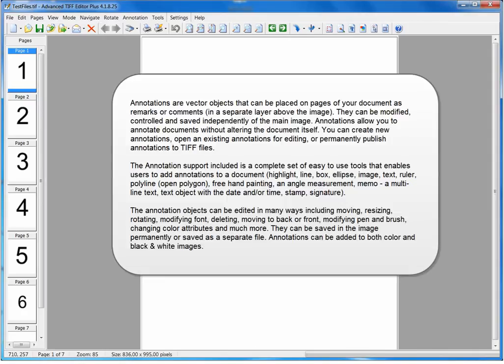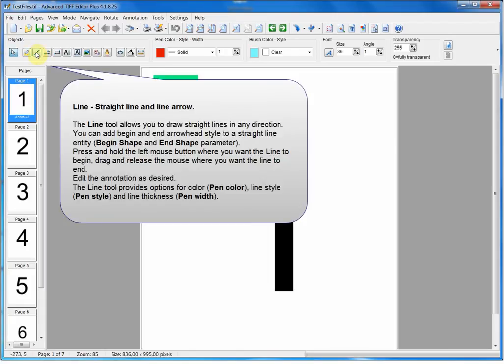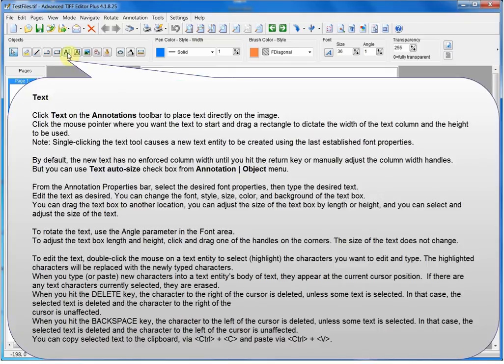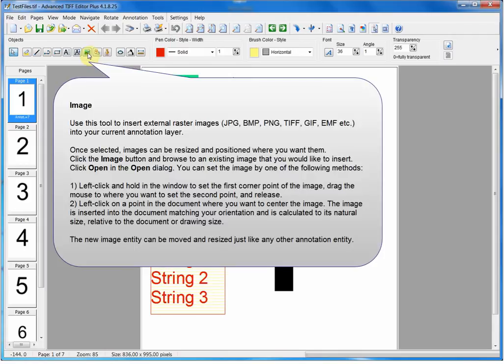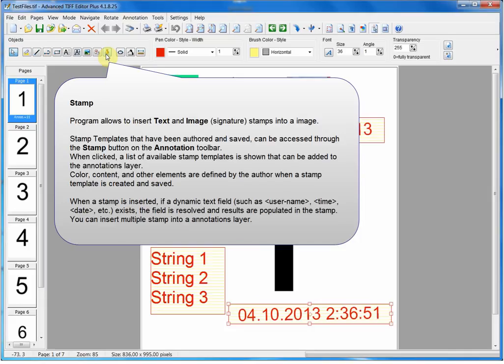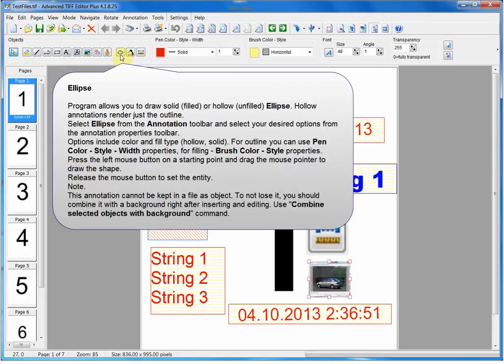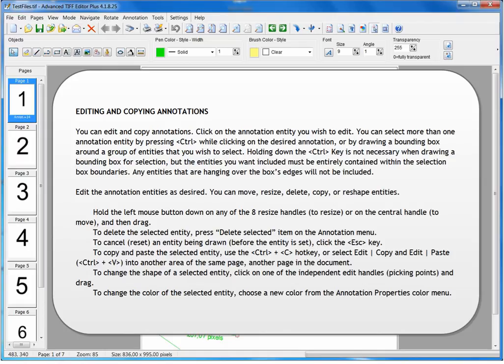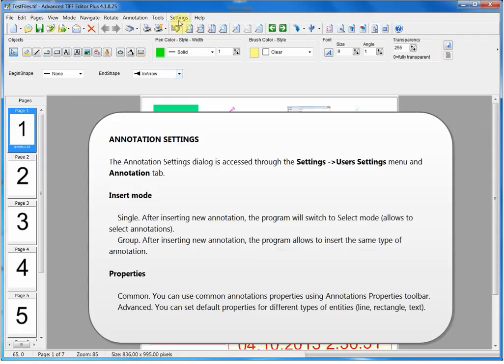How to annotate TIFF files? | Advanced TIFF Editor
How to annotate TIFF document?

Questions:
    How to add annotation to TIFF file?
    How to view and edit imaging annotations?
    I have a need to combine the annotations along with the TIFF image and merge them into one image.

TIFF annotations: highlight, line, box, ellipse, image, text, ruler, polyline (open polygon), free hand painting, an angle measurement, memo -- a multi-line text, text object with the date and/or time, stamp, signature